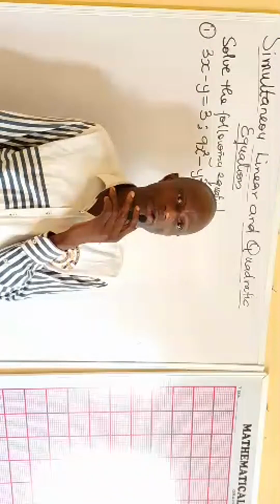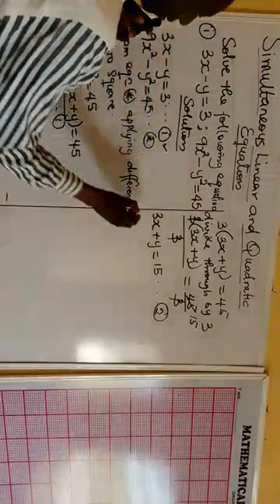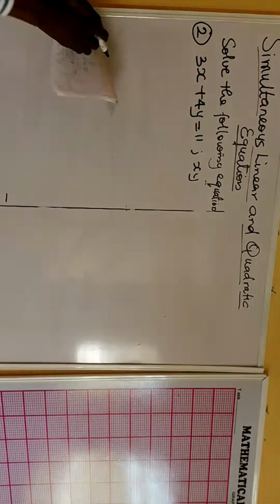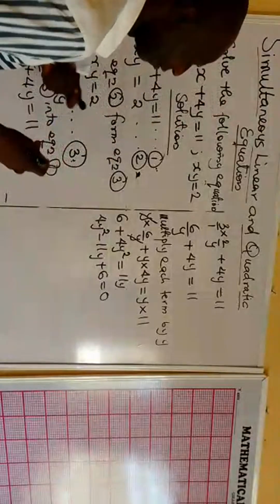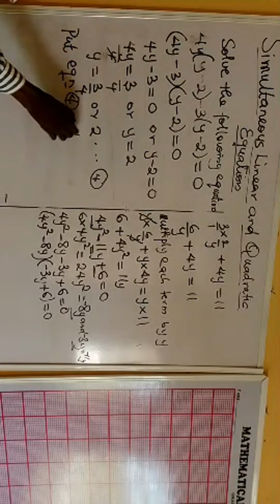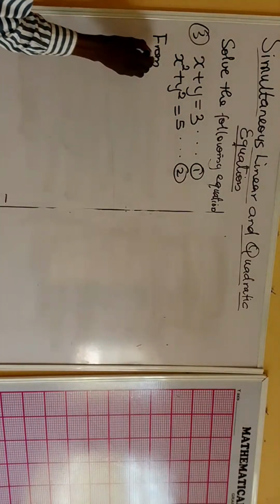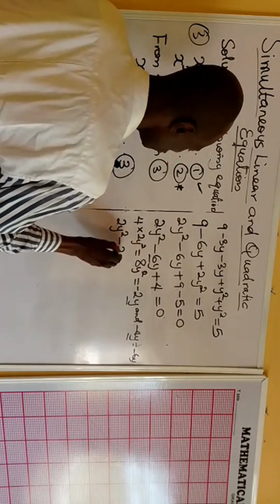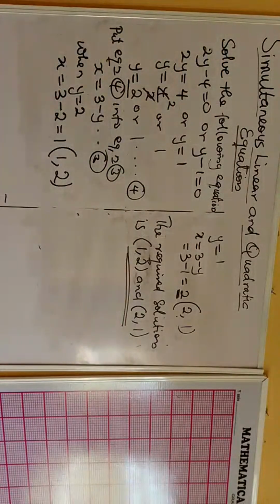Maths Trick on Simultaneous Linear and Quadratic Equation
This video is unique, educating you on how to solve mathematics